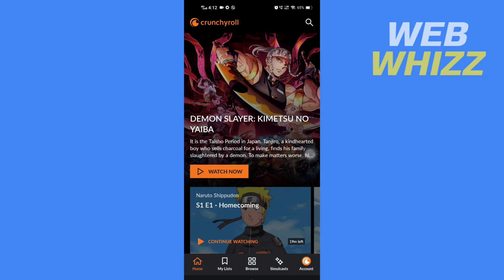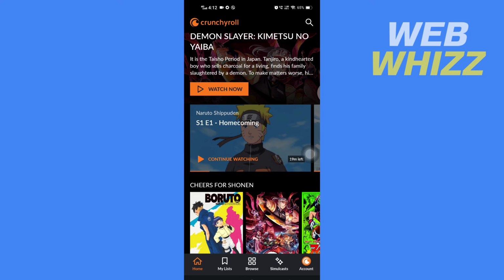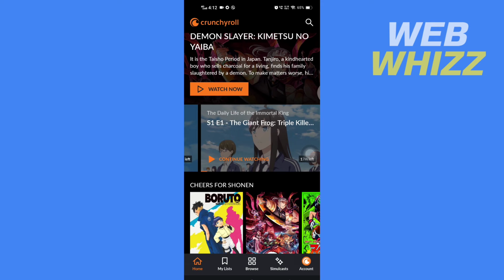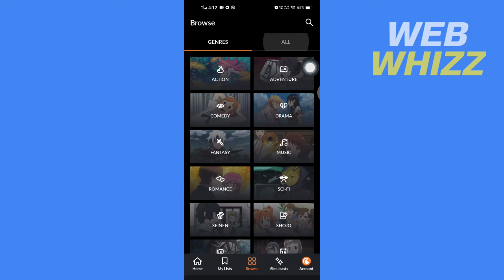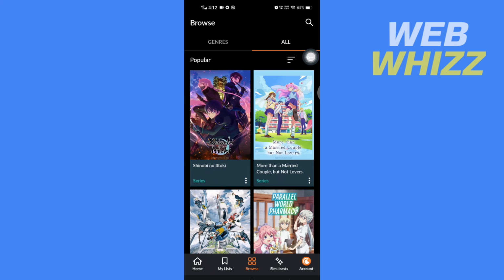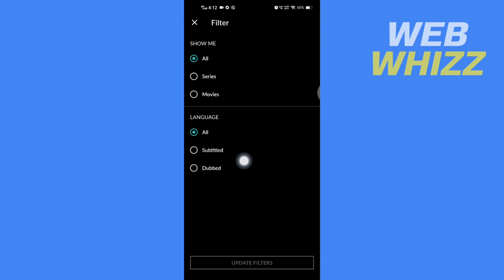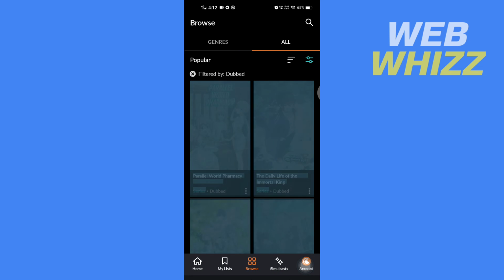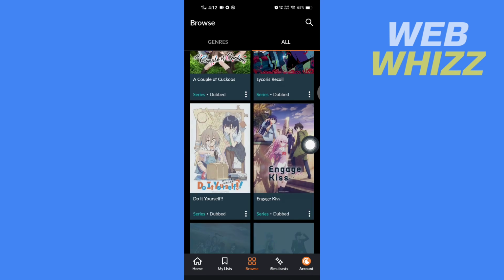How to Change the Language in Crunchyroll - Easy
How to Change the Language in Crunchyroll